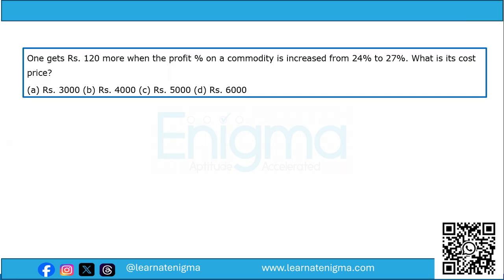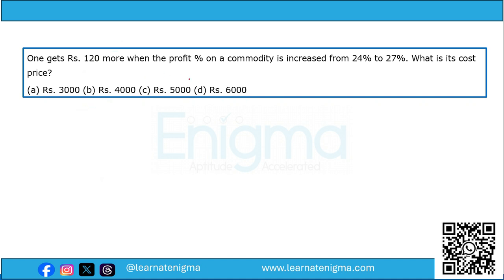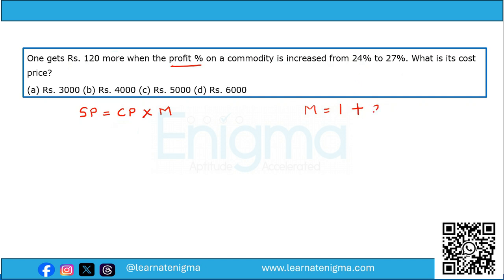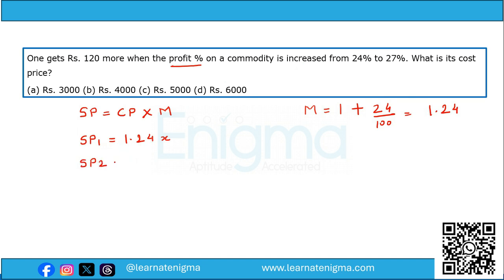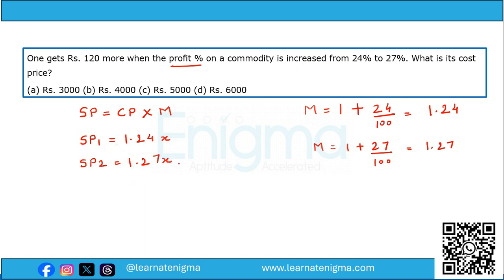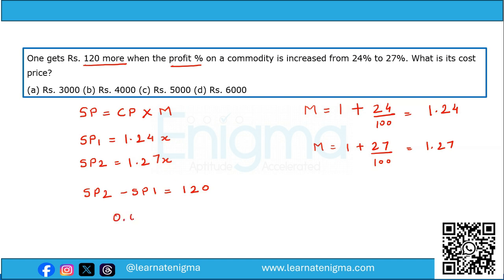Profit and Loss - Percentage Points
One gets Rs. 120 more when the profit % on a commodity is increased from 24% to 27%. What is its cost price?